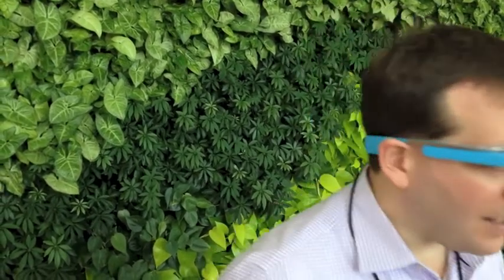John Werner of the MIT Media Lab describes how Camera Culture is going global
At the MIT Media Lab Workshop in Abu Dhabi 2014, John Werner of MIT Media Lab's Camera Culture group describes what the Camera Culture group studies and how cutting edge technologies can be applied in emerging markets.